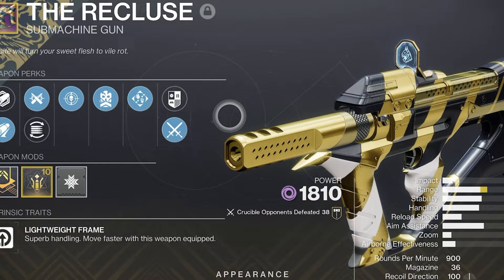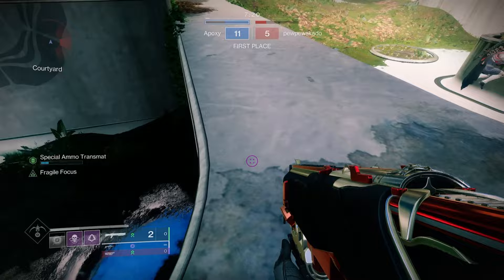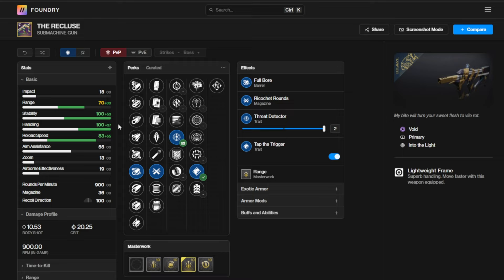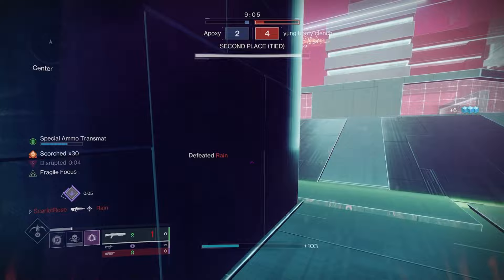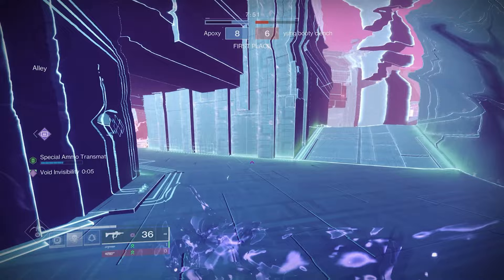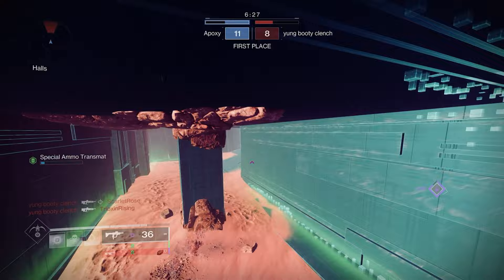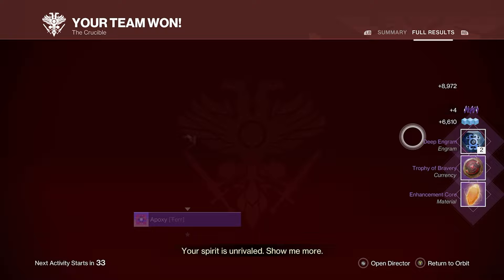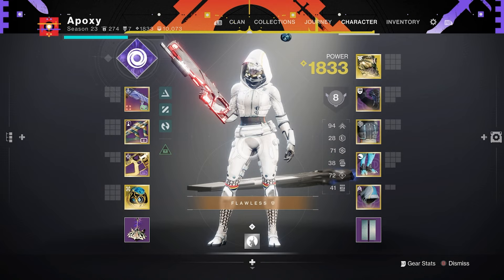The Recluse SMG is BACK! (PvP God Roll) | Destiny 2 Into the Light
Hey! In today's video I will be looking over the Reprised SMG "The Recluse", and giving my honest opinions about how it holds up in the Crucible. With unique perks like Desperate Measures and Master of Arms, will this weapon be one of the BEST smgs? Watch and find out what my thoughts are the weapon and if you should be grinding for it or not!

TImestamps:
0:00 Intro
0:38 Unique Perks
1:14 PvP God Roll
Gameplay:
2:06 Game 1
6:20 Game 2